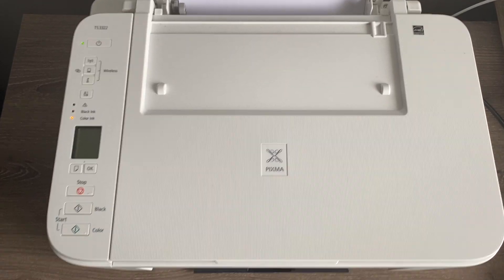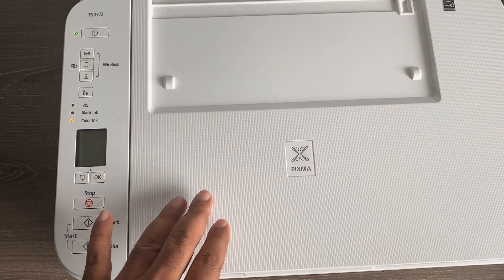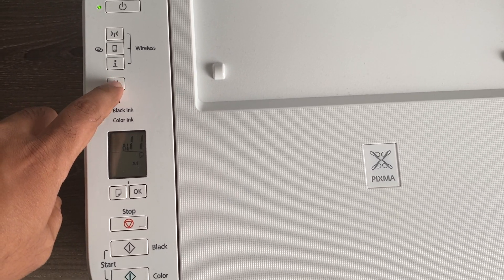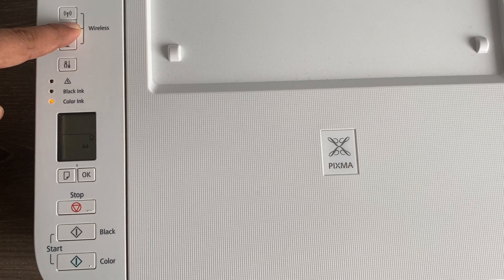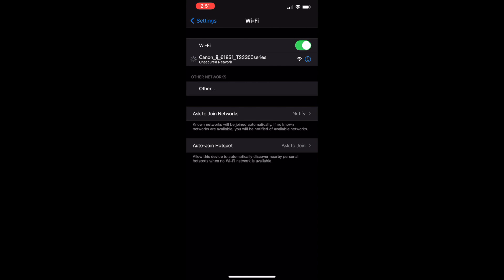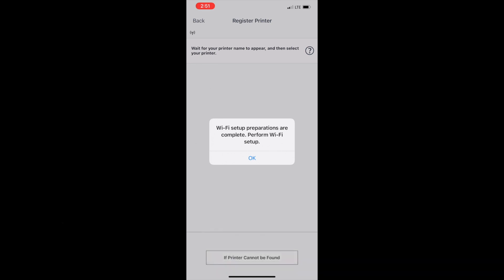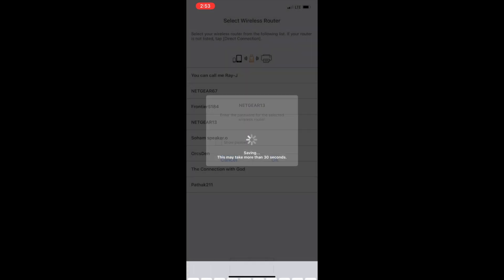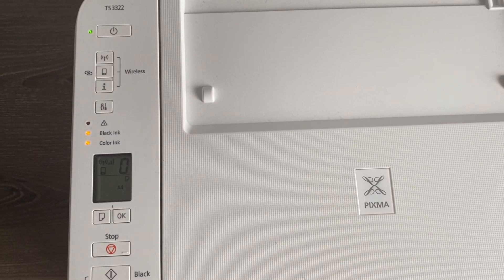Canon TS3300/TS3322 Printer Wifi Setup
This tutorial will help you reconfigure your wifi network (either password of existing network or select new wifi/SSID)  on Canon TS 3300 series printers. Please feel leave any questions or comments you have.